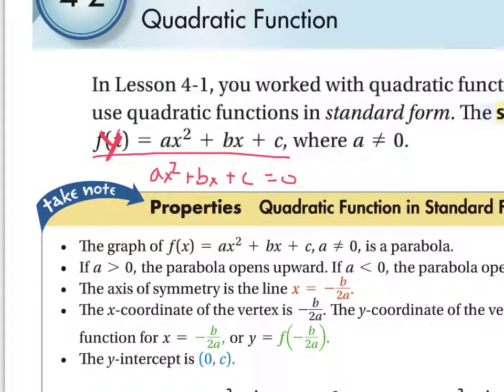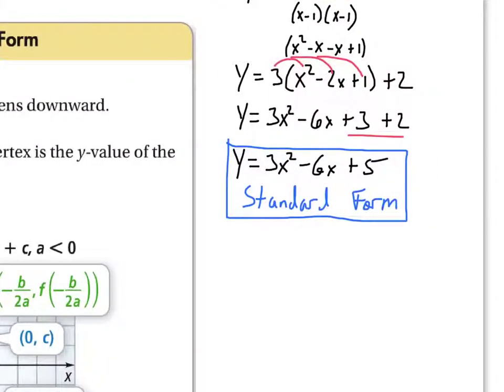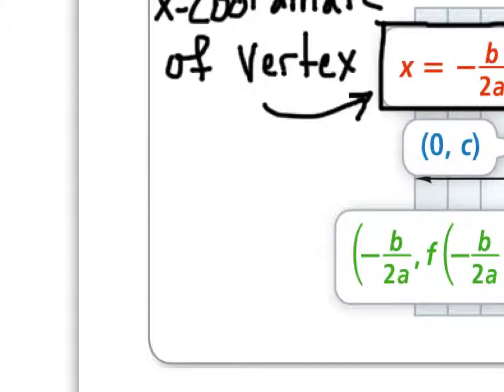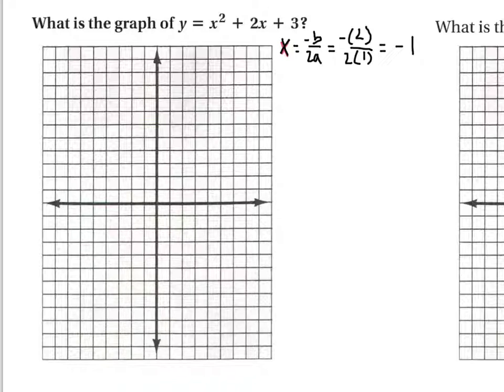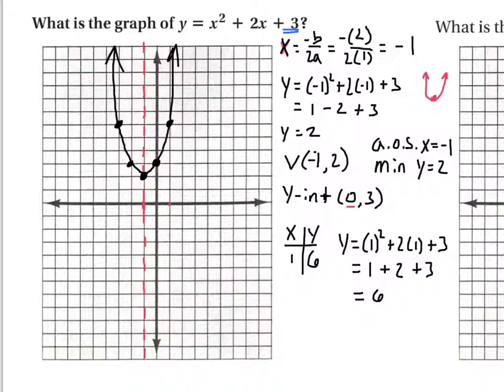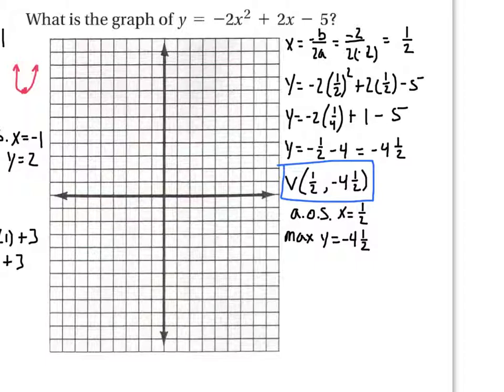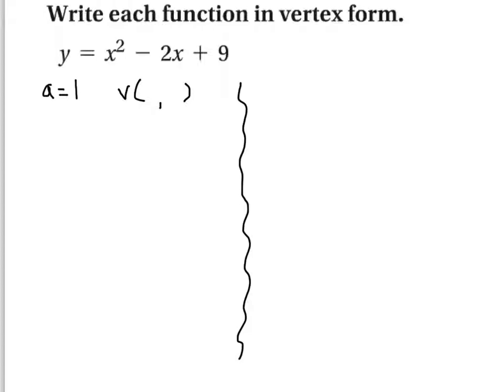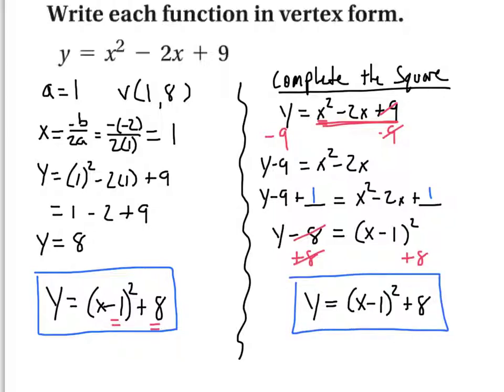Alg2 Sec. 4.2 Day1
Graphing Quadratic Equations in Standard Form.  Rewriting quadratic equations from Standard Form into Vertex Form.